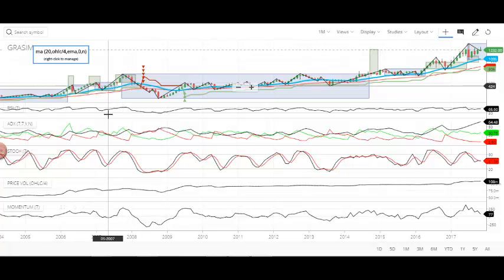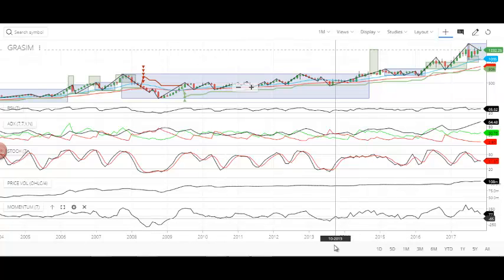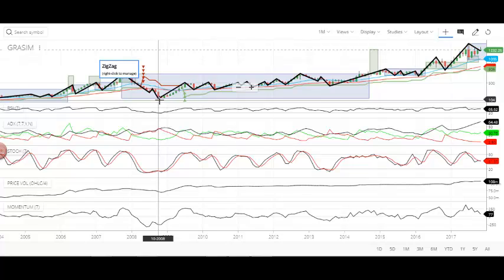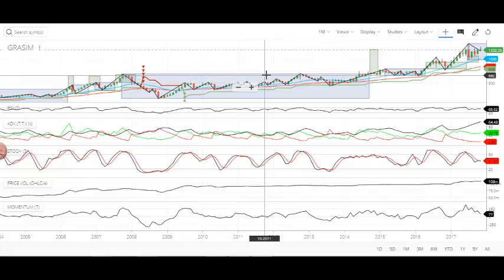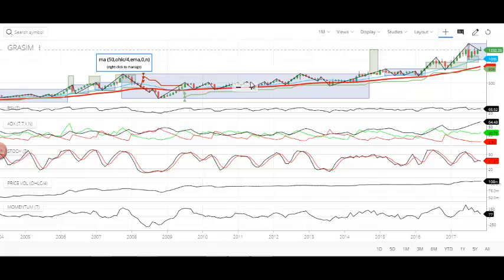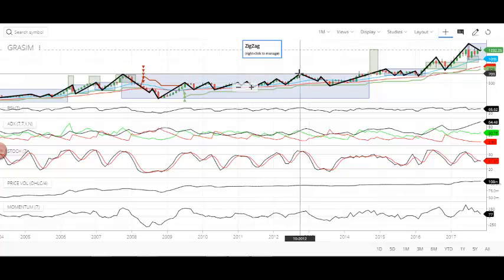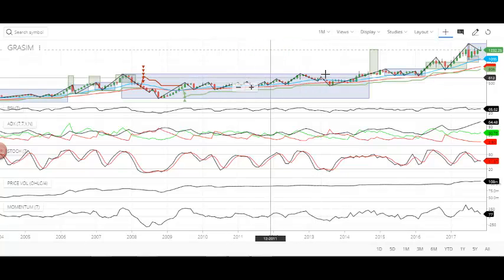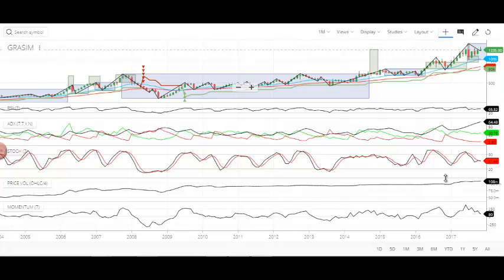Grasim - Slow Pace Rising Stock - 13 NOV 2017 - TRENDRIDER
In this video, we do technical analyses on Grasim stock to check how we can get benefited by trading the stock in the following time frames: day trading, swing trading & long-term trading.